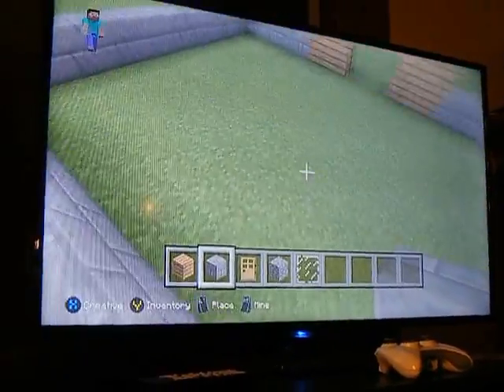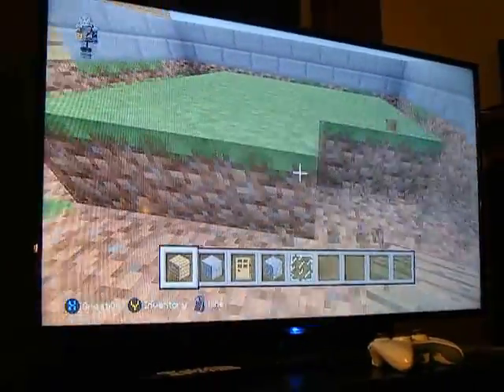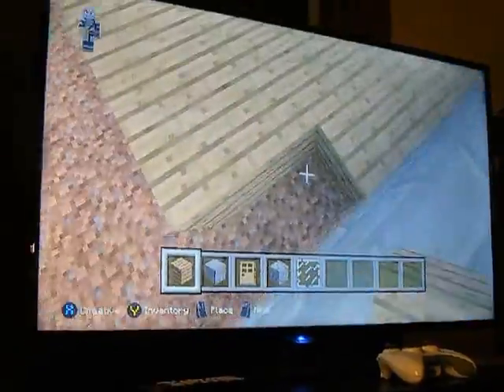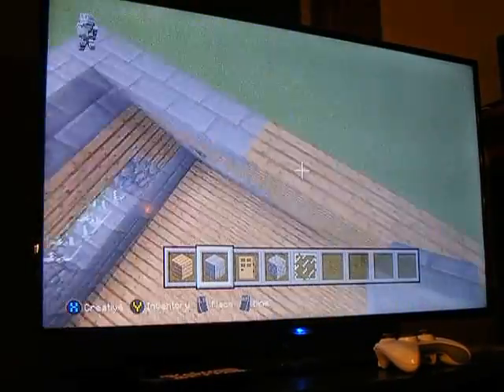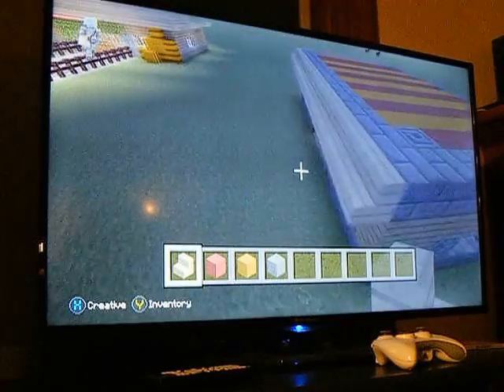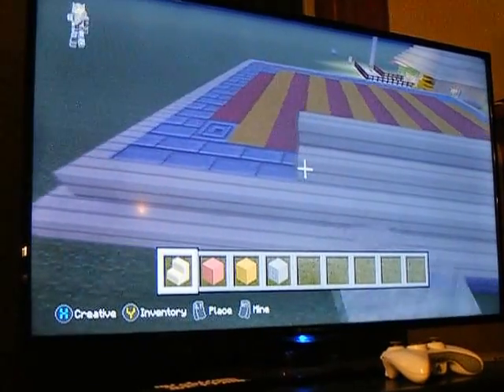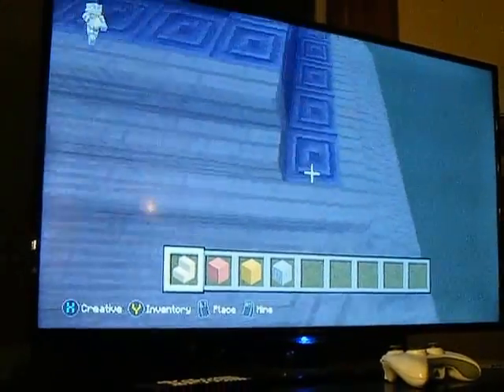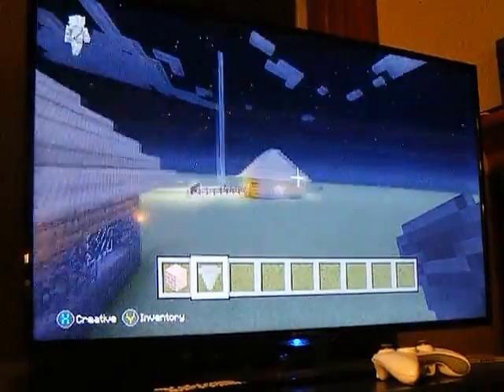My dream house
this is about my dream house